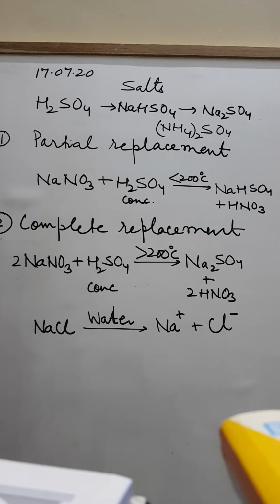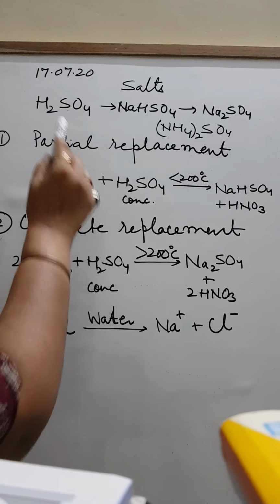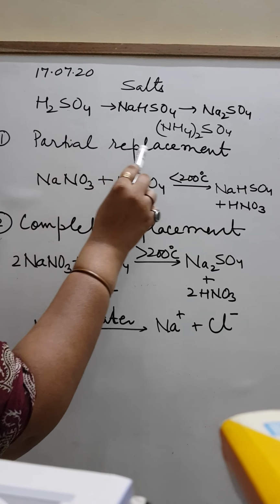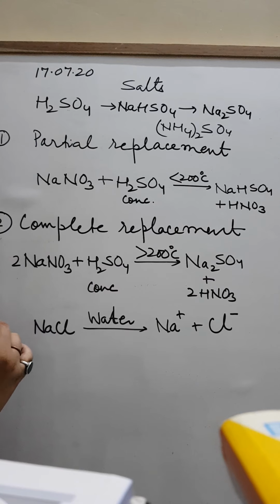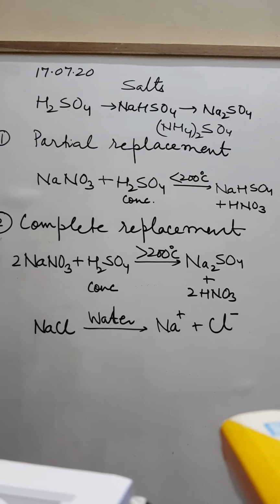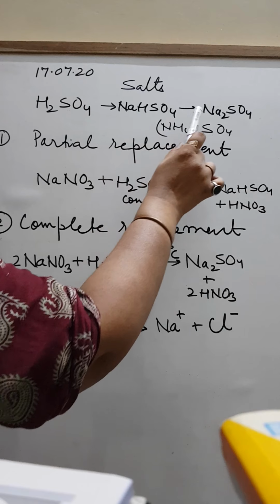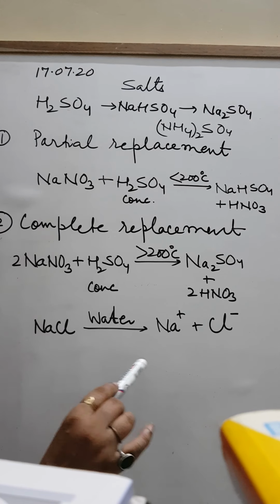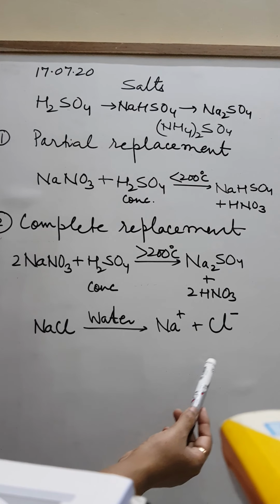Acids, Bases and Salts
Salts. Explanation Vdo no.12
D 17/7